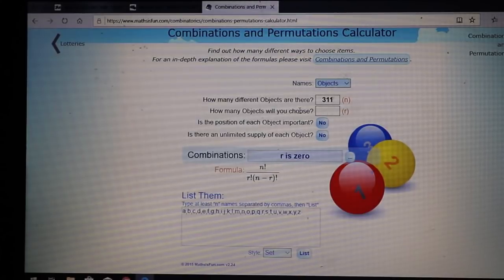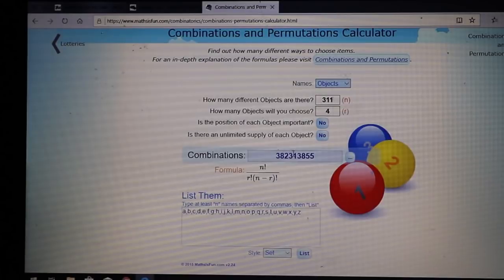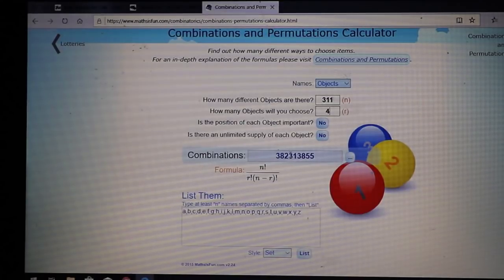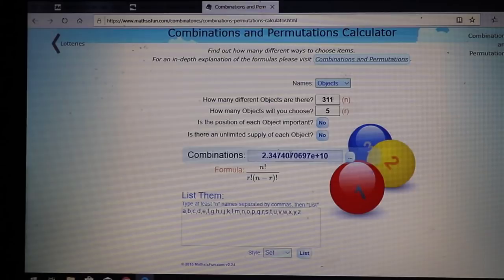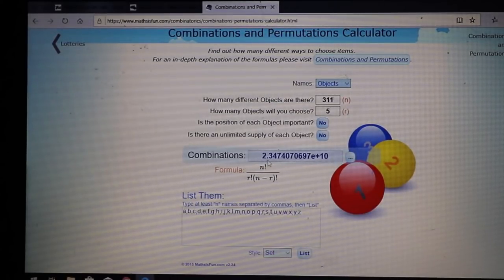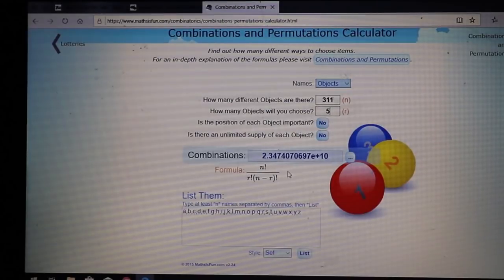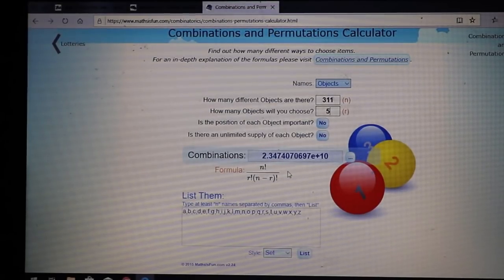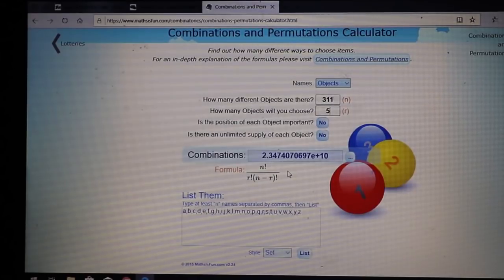How many ball python combos are possible? Let's do the math!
In this video I'll do some calculations to figure out the number of possible ball python combos we can make using the current number of base morphs.